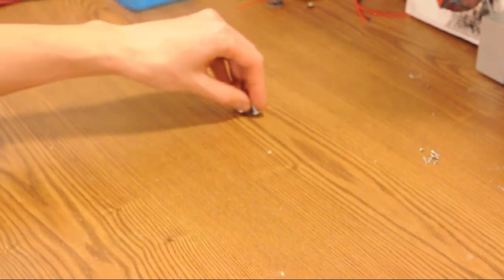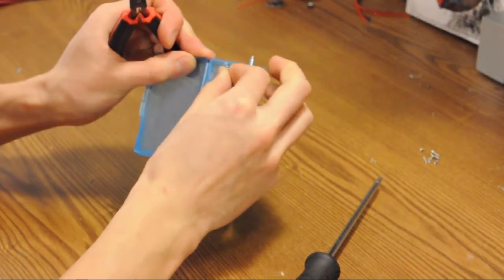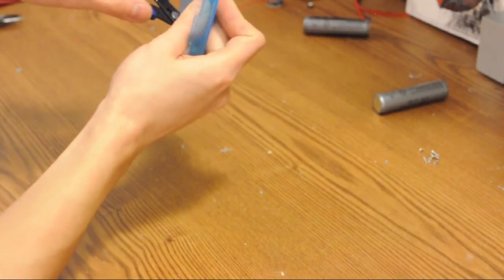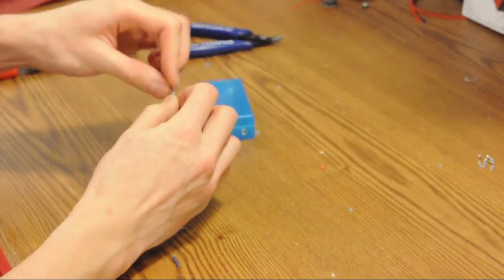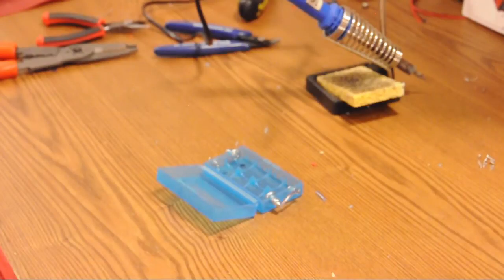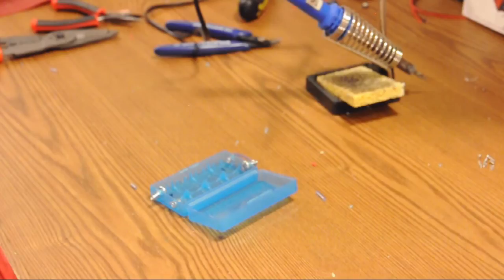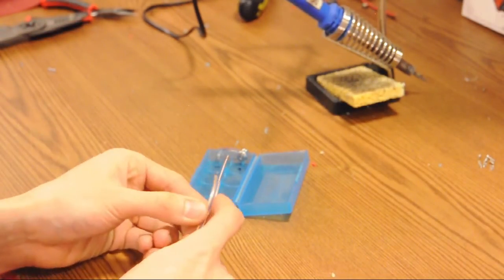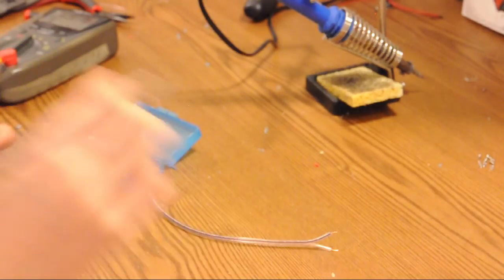Part 2/8 - Battery Box - High Power 3-LED Bicycle Light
This video is created and provided by the Edmonton Bicycle Commuters' Society (EBC) ), a non-profit organization that supports all cyclists in Edmonton by providing advocacy, education, free services at events, affordable used and new parts, and bicycle recycling.

EBC also operates BikeWorks, a fully-equipped, volunteer-run community bike workshop, where volunteer mechanics teach & help members of the public to learn how to fix their bicycles. EBC also sells used bikes.

(Apologies for the focus. Still learning how to use my camera.)

Step 1: Clip away the four plastic protrusions/tabs at each end of the box (where the battery terminals will sit).

Step 2: Drill a small hole above each point where you clipped away the plastic. Drill as high as possible so that your battery-holder terminals will be near the centre of the battery terminals.

Step 3: Ensure that your screws and springs are conductive using a connectivity tester. If your multimeter doesn't have an explicit connectivity tester, you can measure resistance instead. A resistance of 0 Ohms (or under ~4 Ohms) is the same thing as a connection, which is the same thing as a closed-circuit (which is the same thing as a short circuit). This is what you want between the head of your screw and its tip.

Step 4: Drive one screw into a hole from the inside of the battery box. Drive the second screw into the opposite corner.

Step 5: Use pliers to pull open one end of the spring and feed it into one of the remaining holes, from the inside of the battery box. Turn it through about a turn and a half. Do the same with the other spring.

Step 6: Check to see if your batteries fit your battery box. If not, make appropriate adjustments of the springs and screws. Make sure you didn't skip Step 1.

Step 7: Remove the batteries. You must not try to solder with the batteries still in the case.

Step 8: File the tips of the screws down so that you don't stab yourself. This is an optional but recommended step.

Step 9: Strip a short piece of wire: strip about 1 inch from one side, and 1 cm from the other. Wrap the long stripped section at least one full turn around one screw, so that it wraps back on itself. Twist the other end of the wire around the nearby spring. Solder both in place. Make sure that the solder connects your wire loop on the screw. Test that the screw is electrically connected to the spring, using your multimeter. Touch the probes to the screw and the spring (not to your solder or the wire--you don't want to bypass your solder points).

Step 10: Cut two wires, about 6-10 inches in length (speaker wire works well here because it comes paired already). If your wires are differentiated, select which colour will be your positive wire and which will be your negative. Strip one end of the "positive" wire about one inch. Wrap it around the screw and solder it. Strip a short length of the "negative" wire and wrap it around the spring. Solder it too.

Step 11: Strip short lengths of the other ends of the wires. Test the connectivity of these to the screw, spring, and each other (they shouldn't be shorted to each other).

Step 12: Write polarity signs on the inside of your battery box. Screws are +ve terminals, springs are -ve terminals.